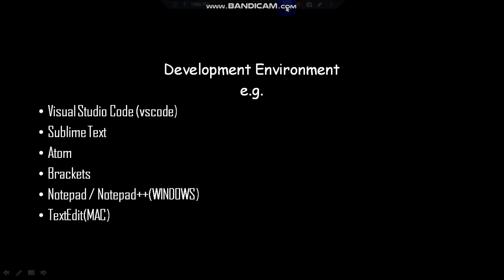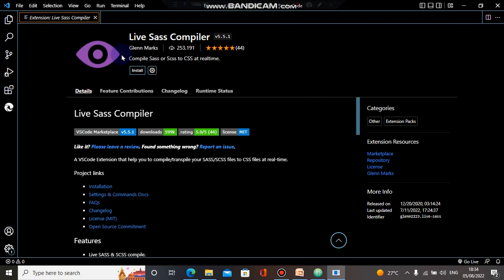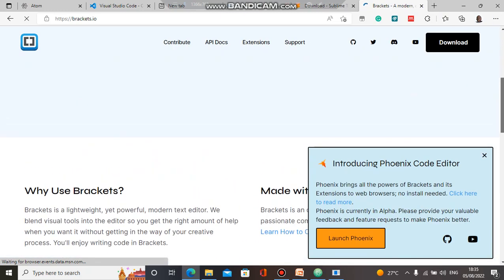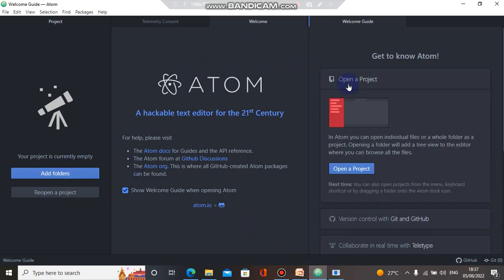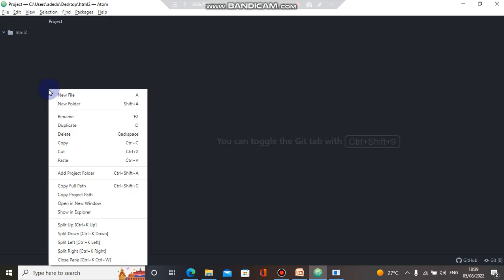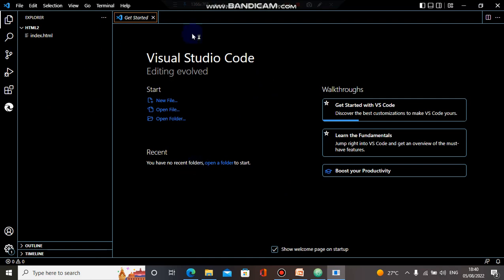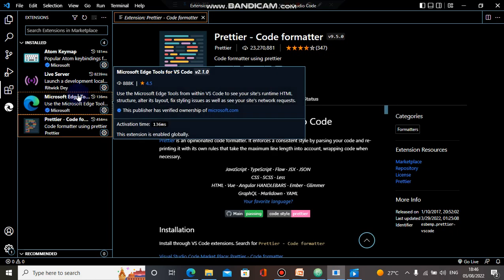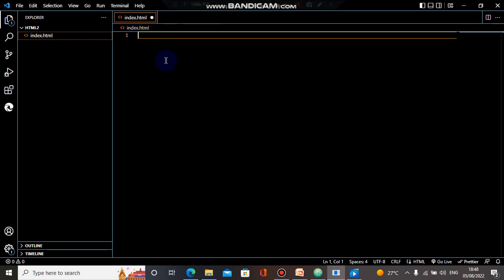Tutorial 2 DEVELOPMENT ENVIRONMENT